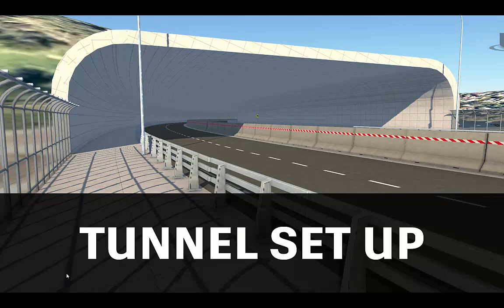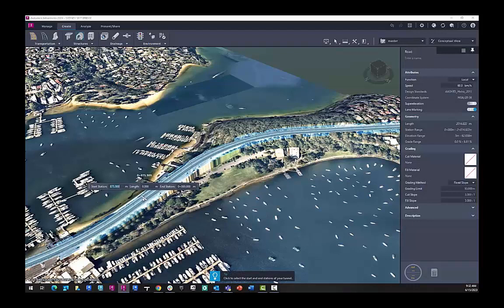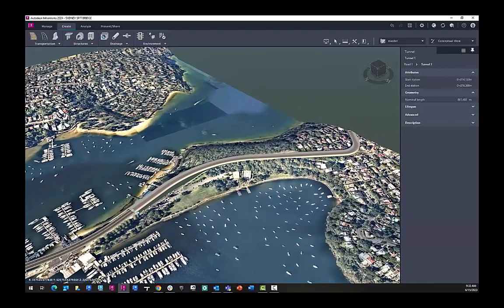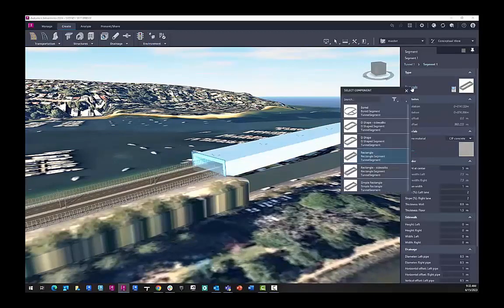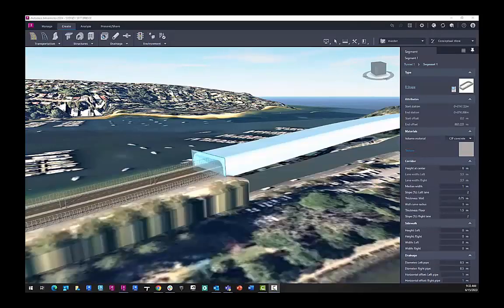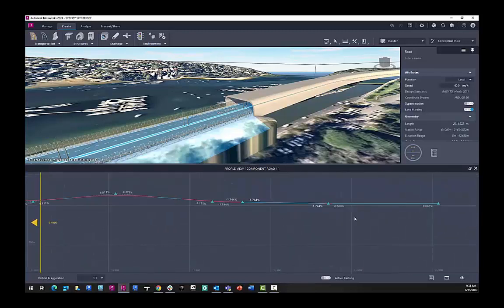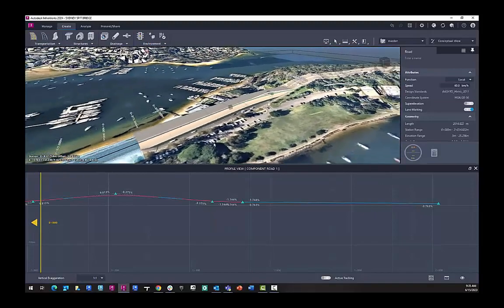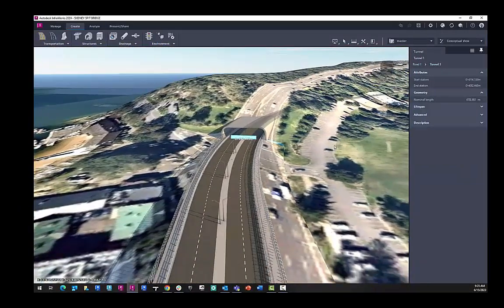INFRAWORKS 2024 TUNNEL SET UP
Simple workflow on how to create and adjust a tunnel in InfraWorks